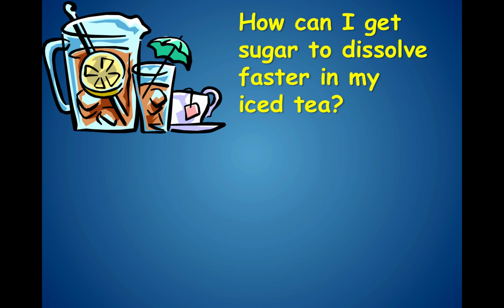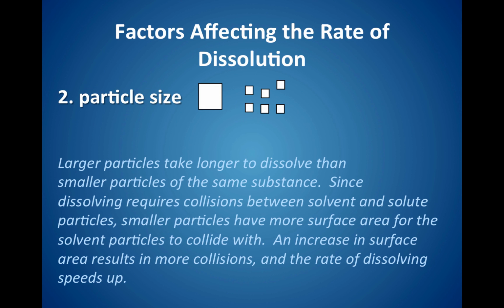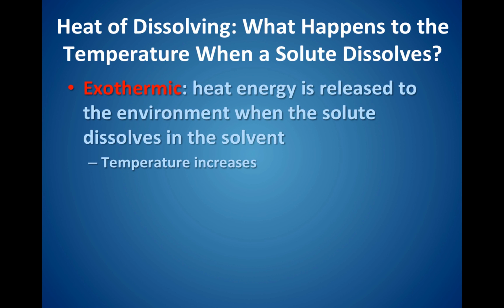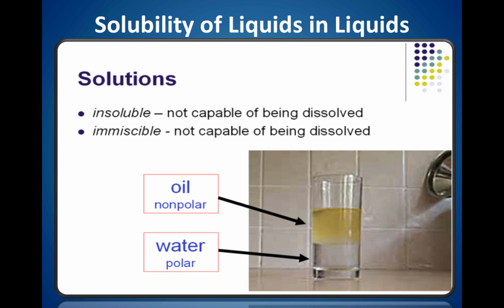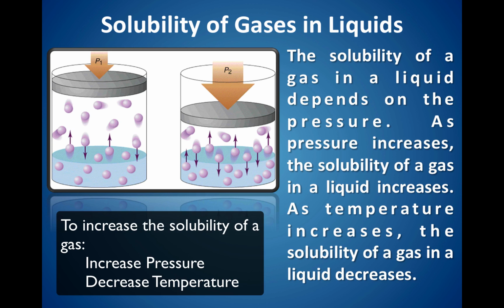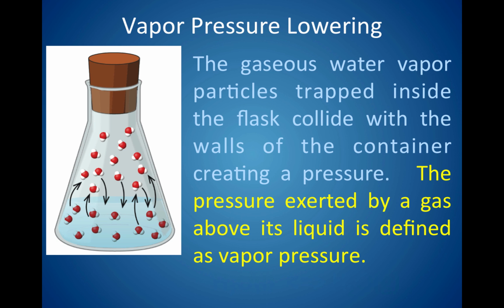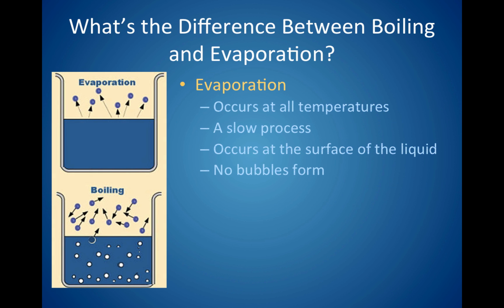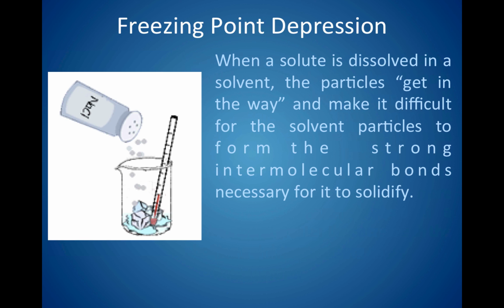Solutions 2 including liquids and gases and colligative properties